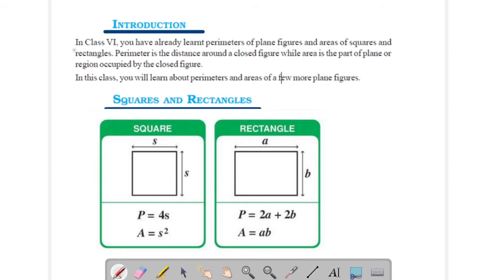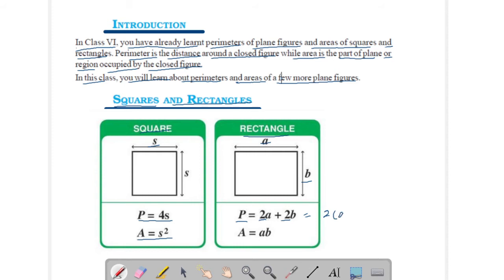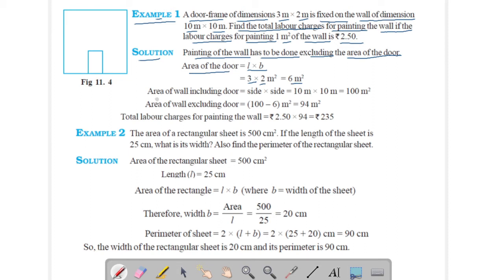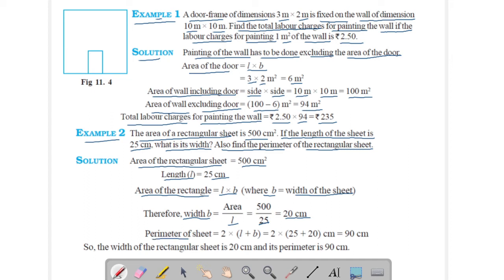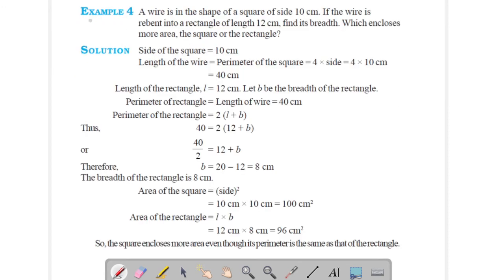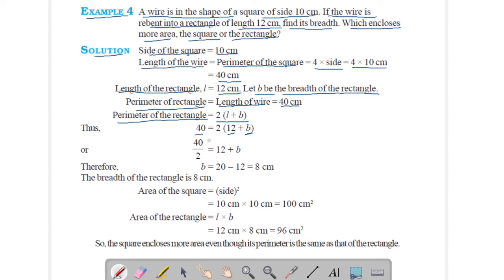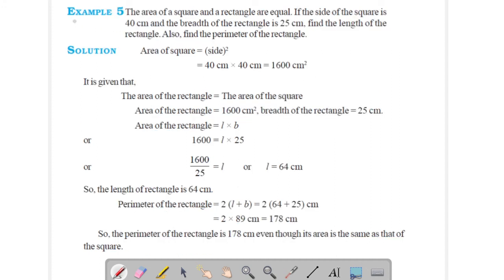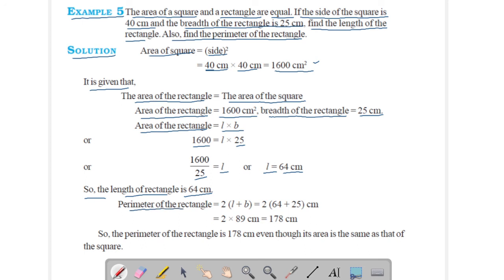Perimeter & Area (LECTURE-1) | Part-A | CHAPTER-11 | MATHEMATICS | CLASS-7 | By: R.A Yadav